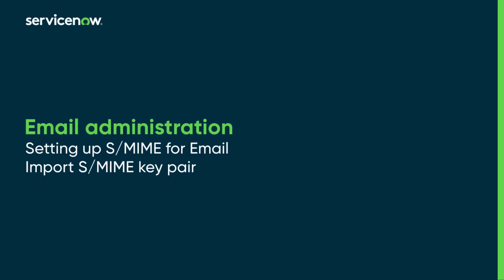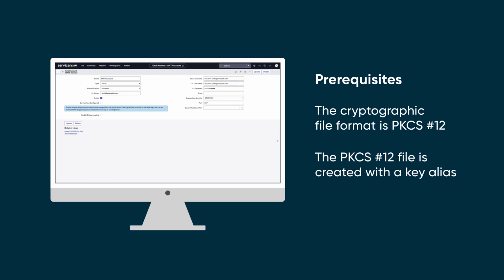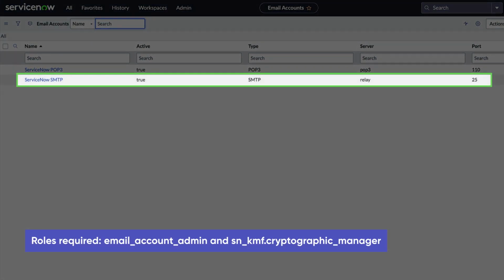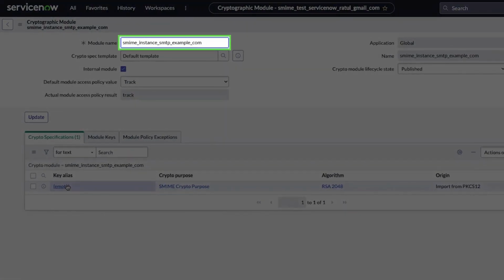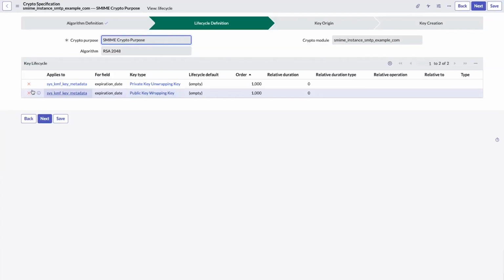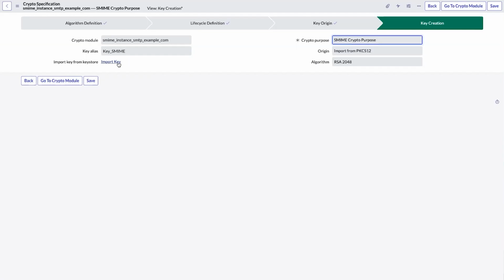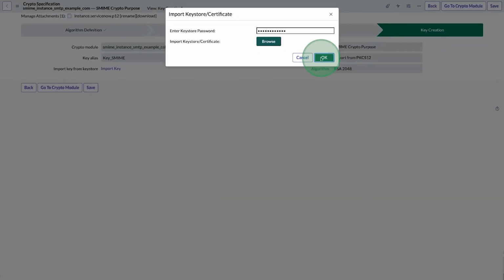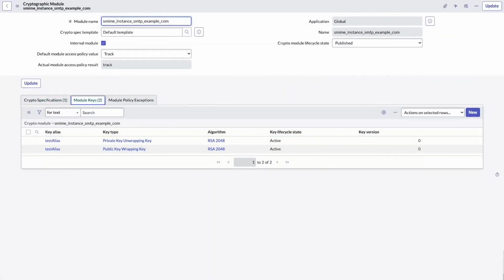Email administration | Setting up S/MIME for Email | Import S/MIME key pair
Demonstrates how to import an S/MIME key pair used to sign outbound emails or decrypt inbound emails.

This video was recorded in the Utah release.

Roles required:
email_account_admin and sn_kmf.cryptographic_manager

Import an S/MIME key pair –